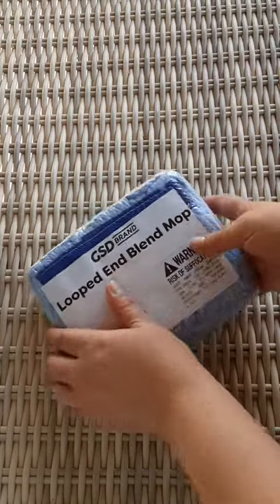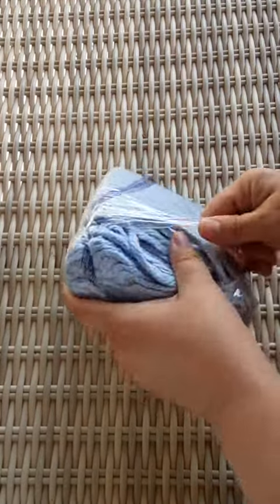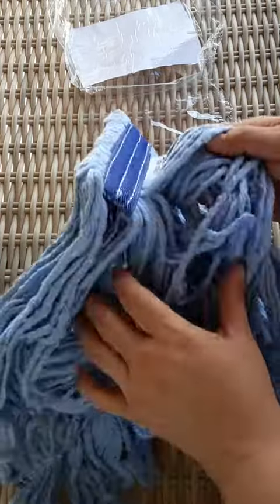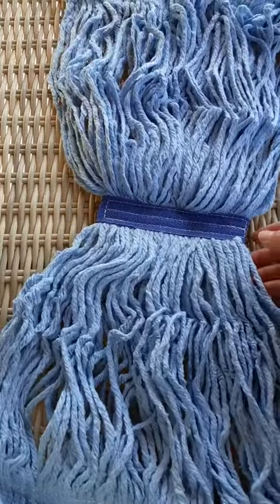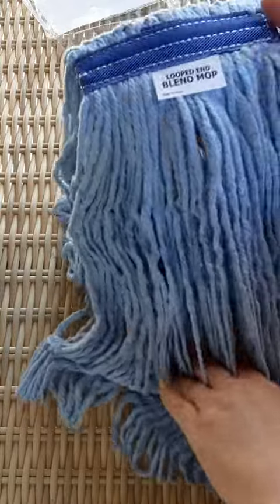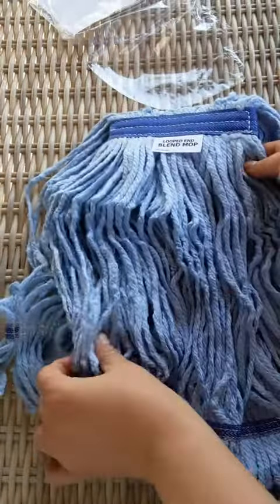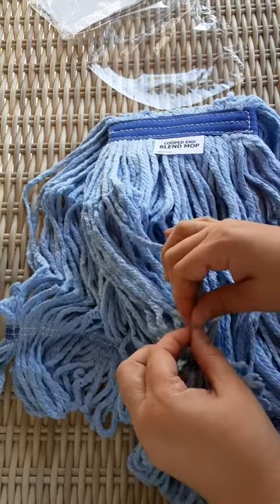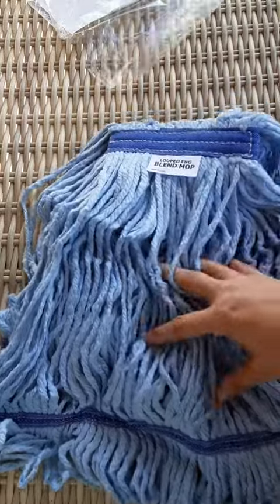GSD Brand Durable Commercial Grade Blue Mop Head Replacements Review, Close to Original But Doesn't